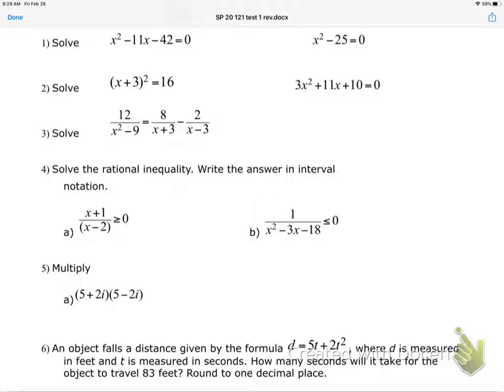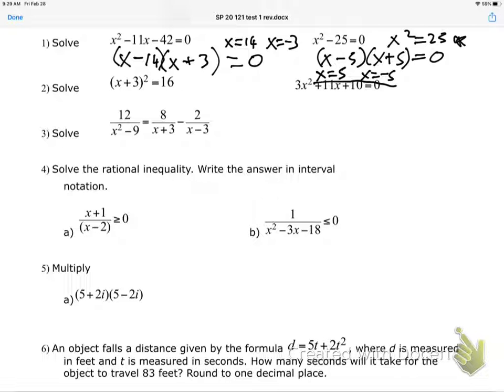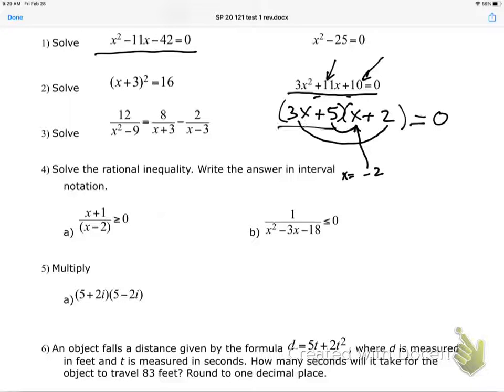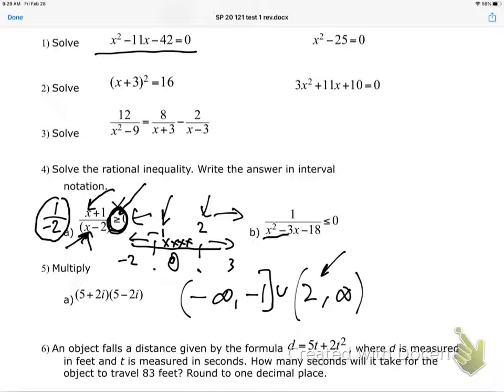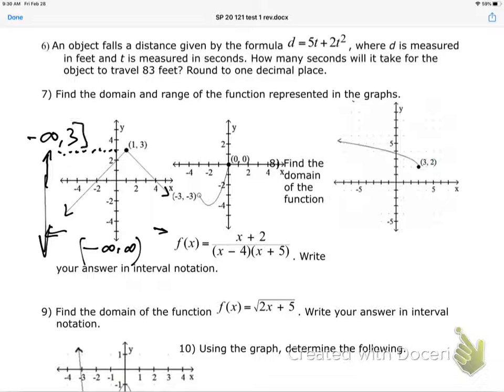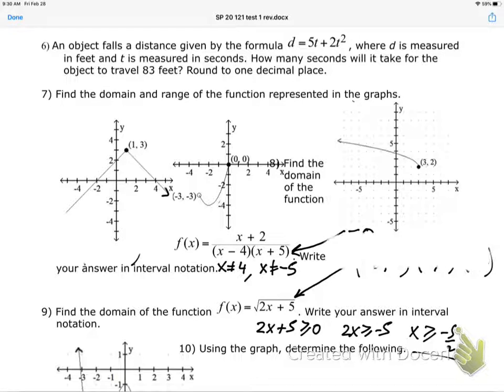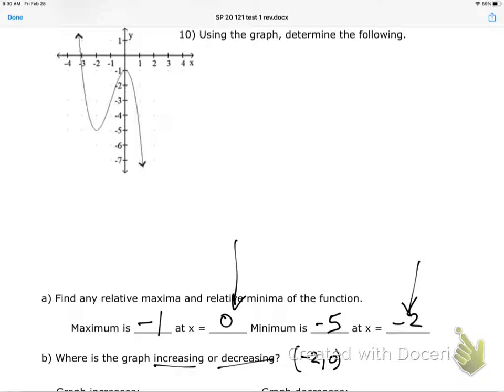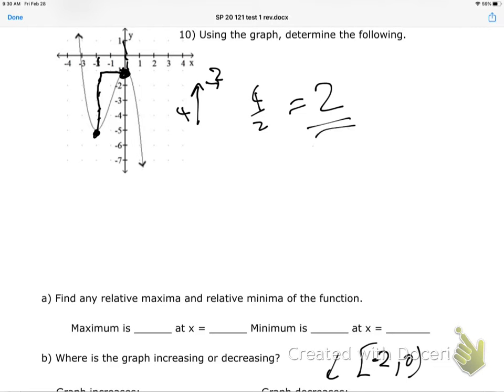121 test 1